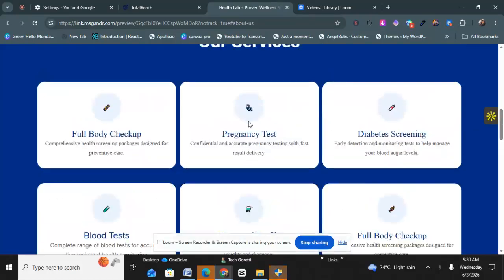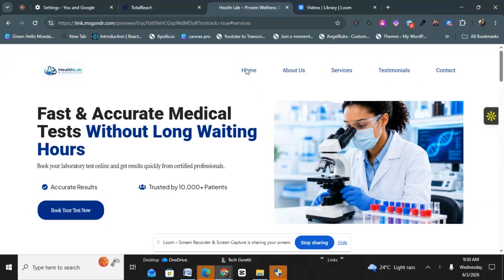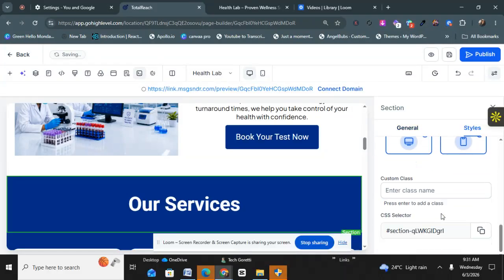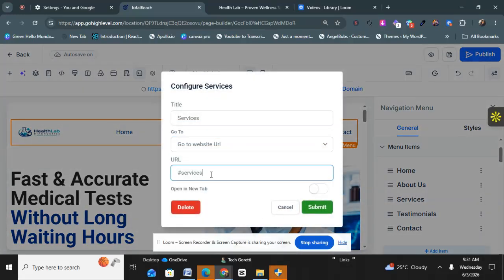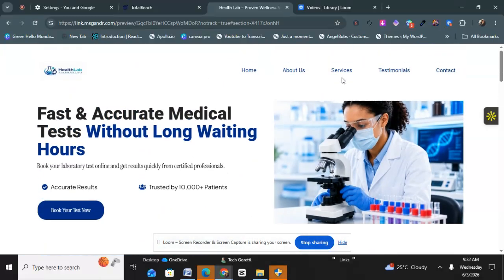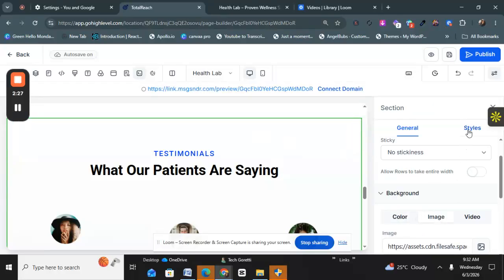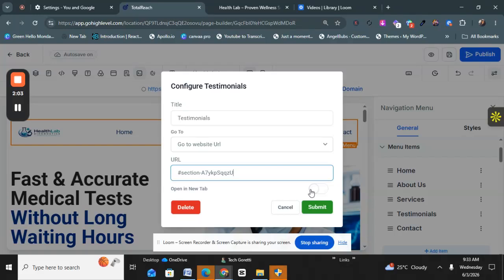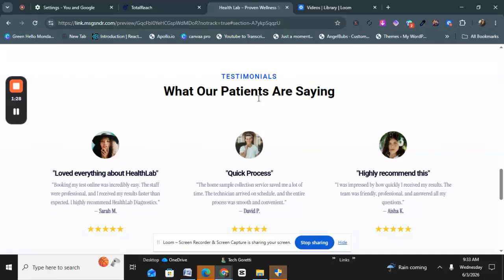How to Connect Sections to Navigation Menu in GoHighLevel (GHL) | Step-by-Step Tutorial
In this GoHighLevel tutorial, I show you exactly how to connect your website sections to your navigation menu so visitors can smoothly navigate through your page with a single click.

Whether you're building a landing page, sales funnel, business website, or lead generation page in GoHighLevel, this simple setup will improve user experience and make your website look more professional.

✅ In this video, you'll learn:
•How to add section IDs in GoHighLevel
•How to connect navigation menu links to page sections

This tutorial is perfect for beginners, marketers, business owners, virtual assistants, and GoHighLevel users looking to improve their websites.

 Need a GoHighLevel Expert?
If you need help with:

✔ GoHighLevel Website Design
✔ Landing Pages & Sales Funnels
✔ CRM Setup & Automation
✔ Workflow & Email Automation
✔ Appointment Booking Systems
✔ Lead Generation Funnels
✔ Membership Sites

💬 Let's work together to build high-converting systems for your business.